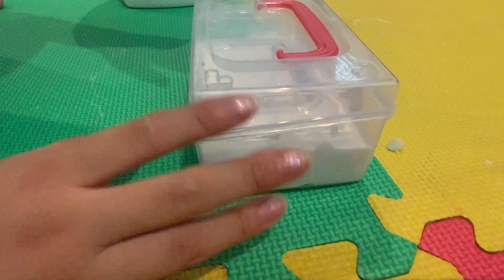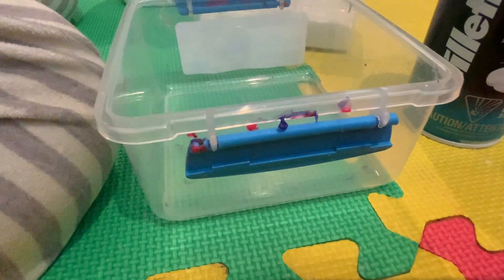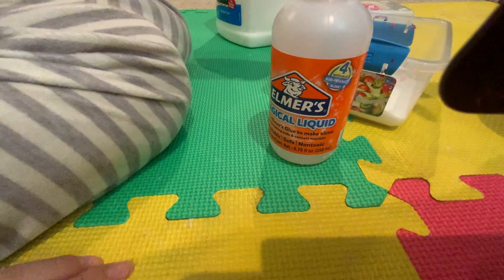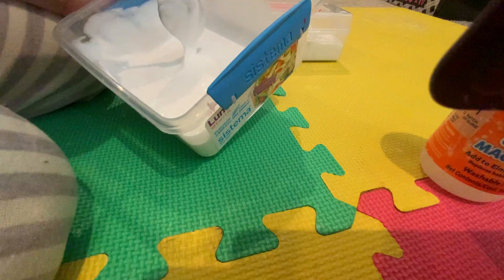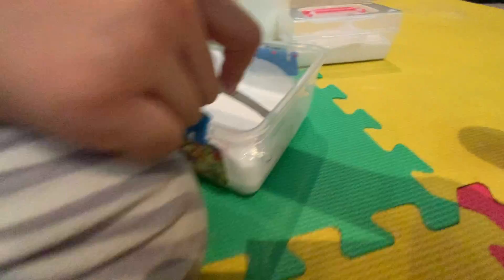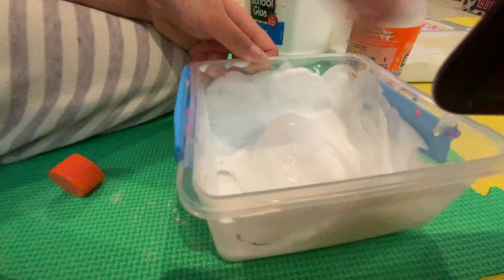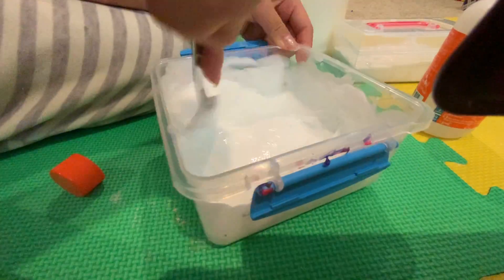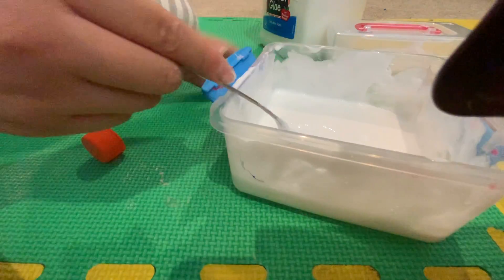MAKING BUTTER SLIME 🧈 (messy and kind of fluffy) part 1